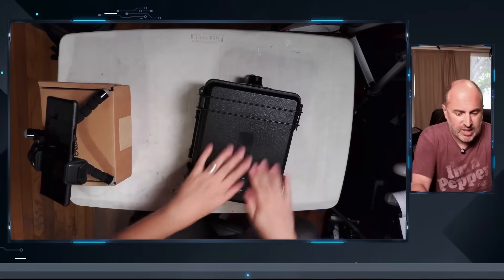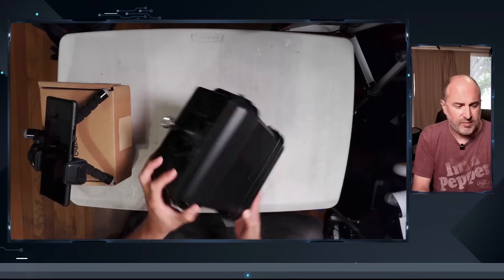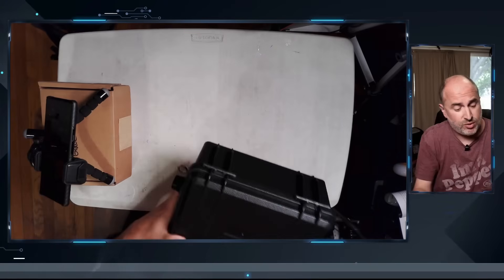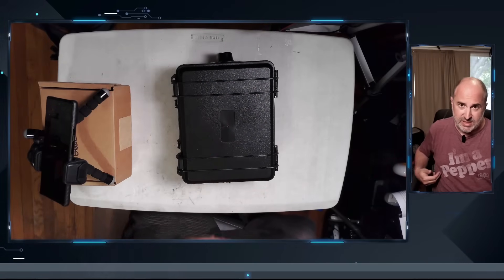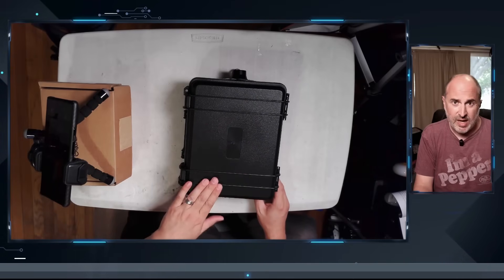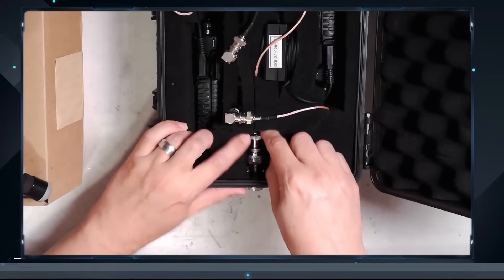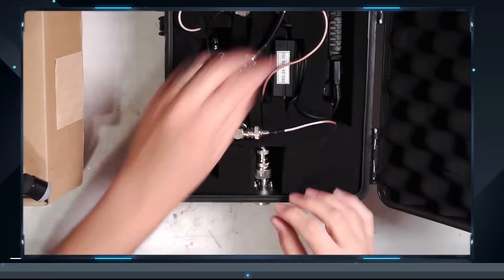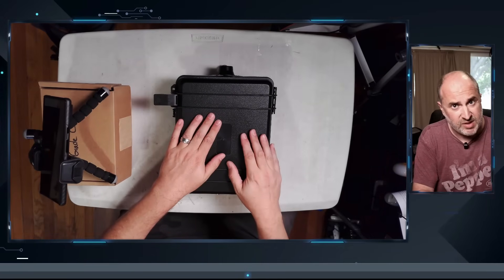DIY GMRS Repeater Build: Boost Your Camping Communications!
Check below for links to all the parts used in this build.

Radio (8w Ham)

GMRS Radio (I prefer the ham variant just for the little extra power, the duplexer will further reduce the output)

20w Duplexer (I thought it was 30 in the video…)

Audio Repeater Box

Ground Plane Kit

Cables/Adapters/Caps
Struggling with limited radio coverage while camping? Join me as I tackle this challenge head-on by building a DIY GMRS repeater that extends the range of our family's GMRS radios. Perfect for keeping in touch over greater distances in remote areas!

In This Video, You'll Discover:

Why I Built This: Faced with connectivity issues during our camping trips, I decided to create a cost-effective repeater system to ensure reliable communication.
How It Works: Learn about the components that make up this repeater, including two GMRS radios, an innovative audio crossover setup, and the crucial duplexer that manages signal direction—all housed in a portable box.
Antenna Configurations Explained: I'll go over the different antennas used, such as the Midland GMRS tuned antenna and a J-pole antenna, and why choosing the right one matters.
Field Testing Plans: Hear about my upcoming plans to field-test this system on our next camping adventure and how you can follow along for updates.
Build Details:

Component Insights: Get an inside look at the assembly process and the technical choices behind the duplexer and antenna setups.
Challenges & Solutions: I share the hurdles encountered during the build and the solutions that kept this project on track.
If you're into DIY projects or outdoor adventures, this video is for you! Learn how to enhance your communication capabilities in the wilderness with a GMRS repeater that's both effective and economical.

00:00 Introduction
01:21 Overview - Exterior
03:15 Overview - Interior
07:23 Final Thoughts